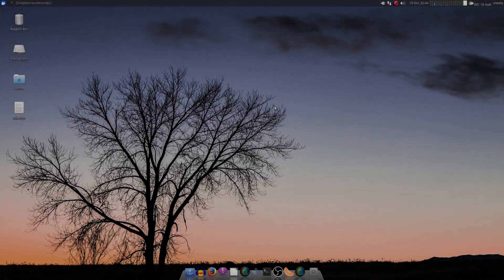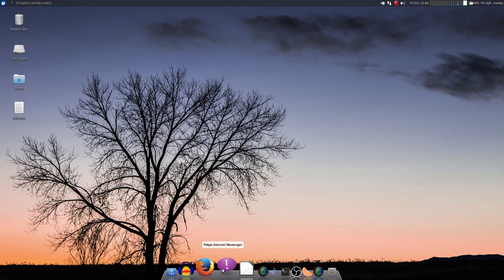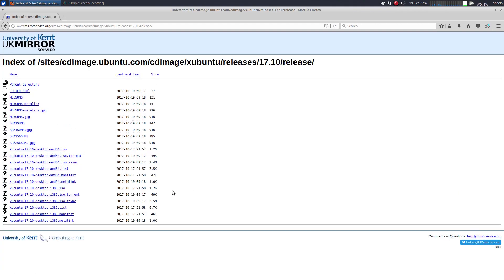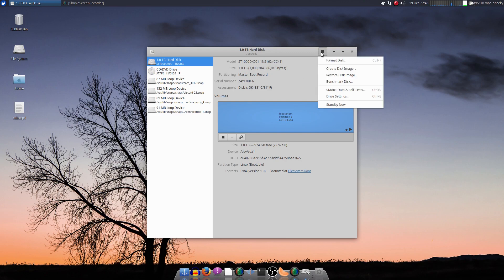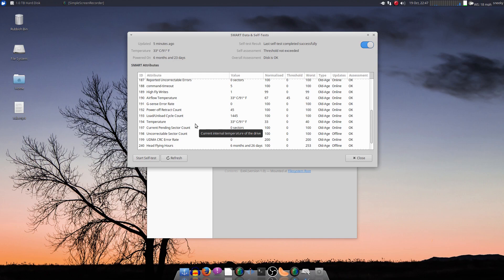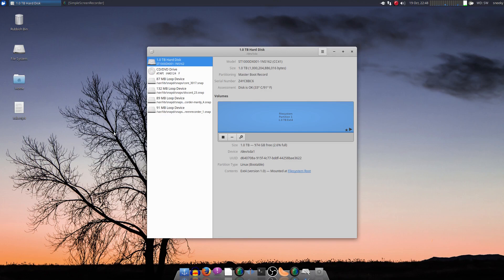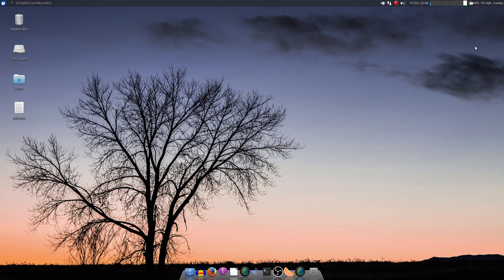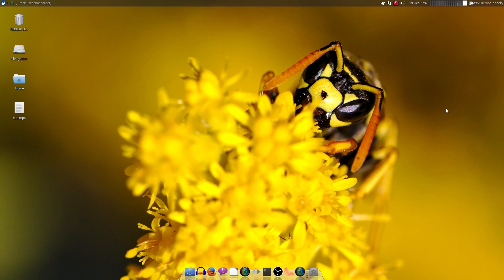Xubuntu 17.10 Release Day...Love A Mouse Today..!!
Well here we have the release of Xubuntu 17.10 on it's first day and to be honest i love it, as the last beta i looked at did sort all the problems out that i had with the 16.04 LTS so this should be good for the next 9 months...nice